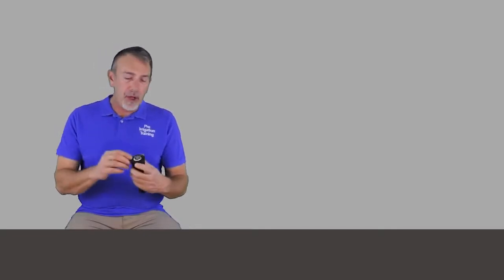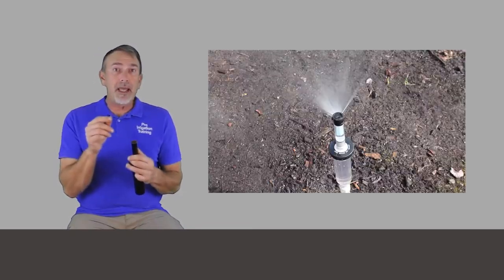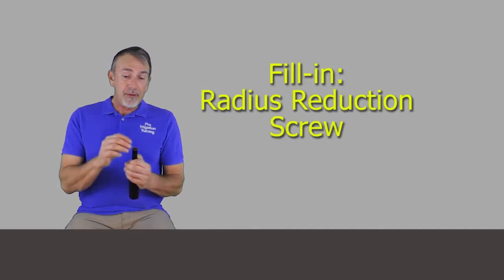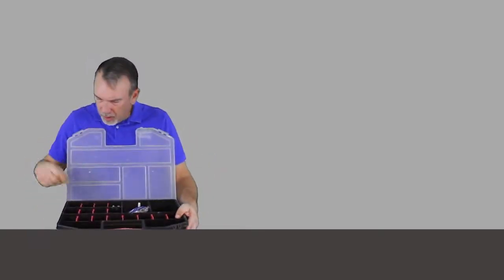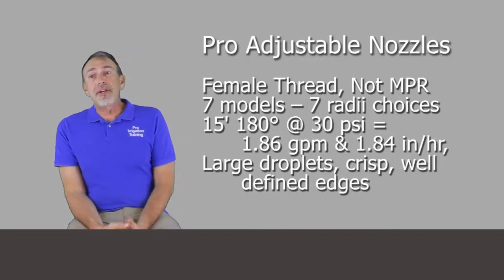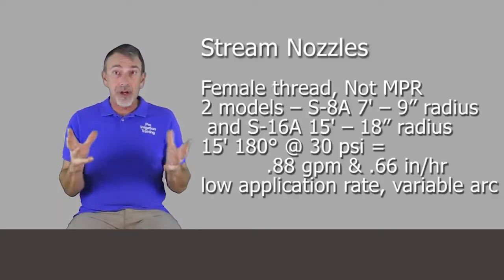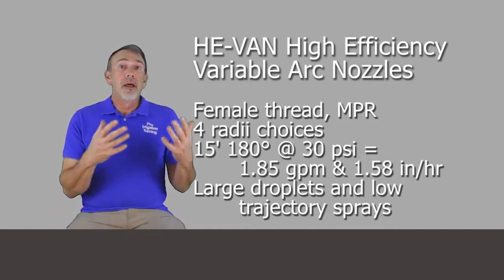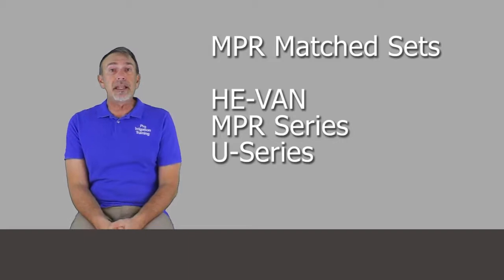All About Irrigation Spray Nozzles Pt 1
Pt 1 of 2, All about irrigation spray nozzles. There's a lot of options available for sprays. Get your head on straight about all the products out there, and what should you select for your particular sprinkler application.
This video is part of our online video training course Irrigation 101: All About Sprinkler Heads.